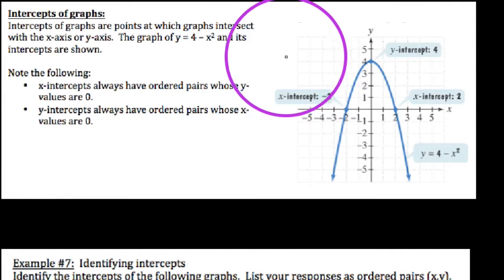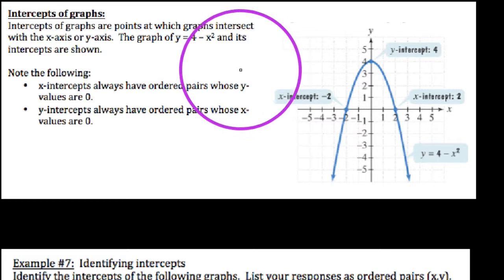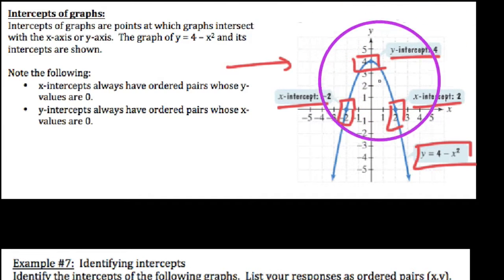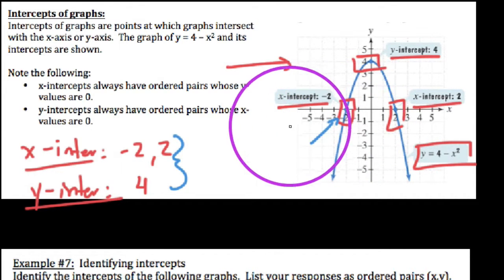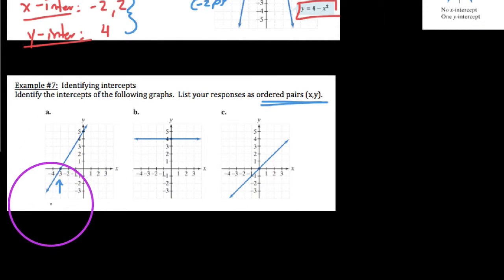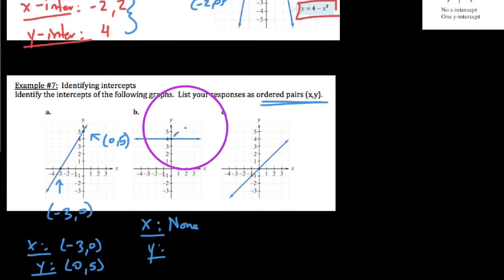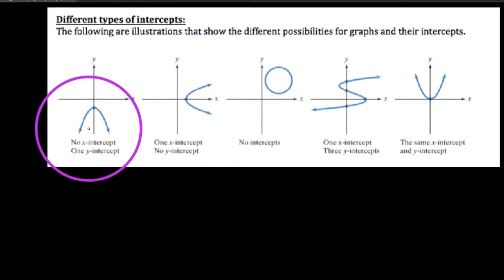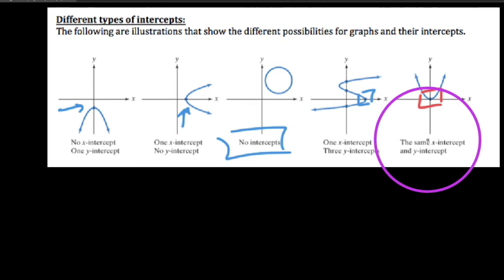Alg3, 1.1.3, Definition of graphical intercepts